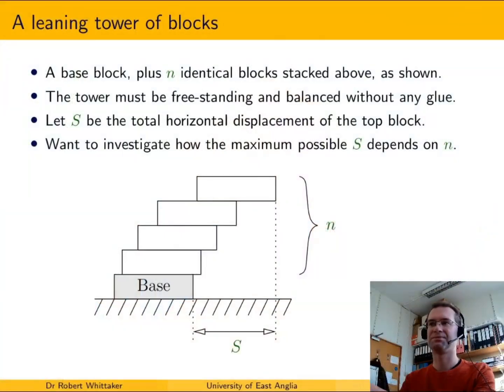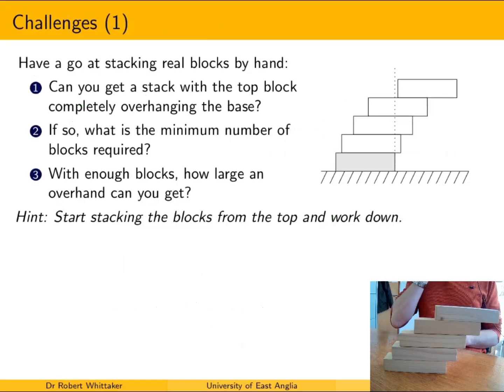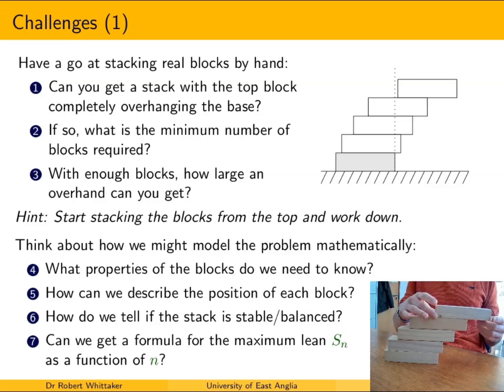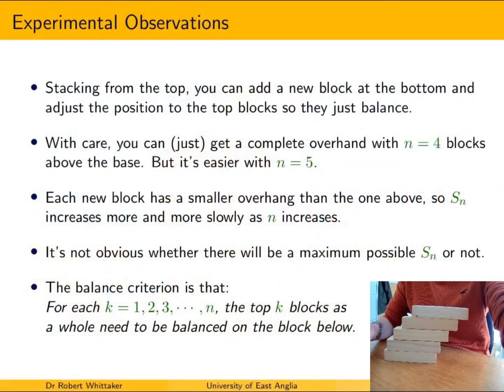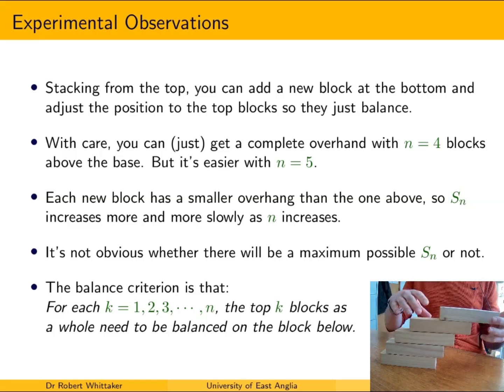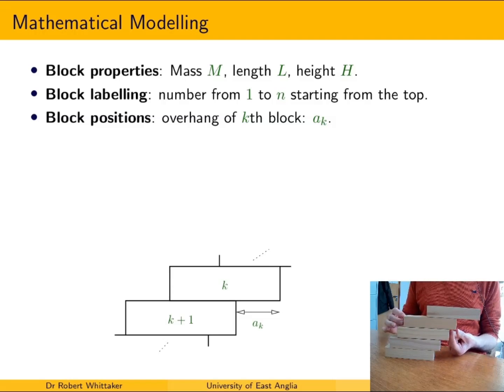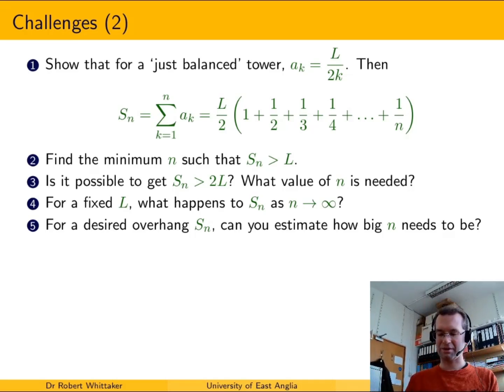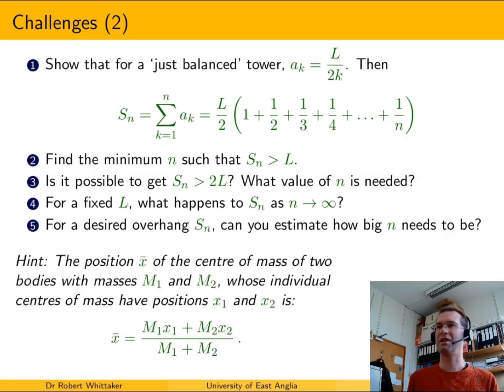Mathematical Modelling with Sequences & Series - A Channel Talent Headliner with UEA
Dr Robert Whittaker is Lecturer in Applied Mathematics in the School of Engineering, Mathematics and Physics at UEA.

Robert explores Mathematical Modelling With Sequences & Series, presenting ‘Leaning Block Towers & The Harmonic Series’ for 16+ pre-university students and teachers to access prior to our live interactive tutorial with Robert on 11th February, 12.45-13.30 (UK Time).

Teachers are also welcome to use this video independently at the start of a lesson to set the context and lead into their own class discussion and modelling activity.